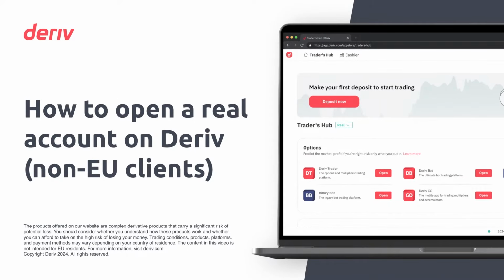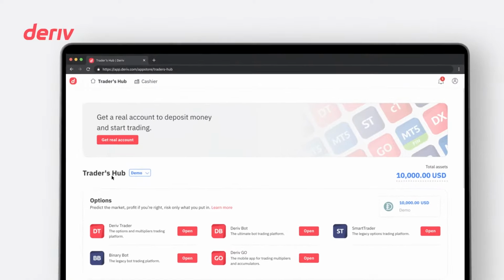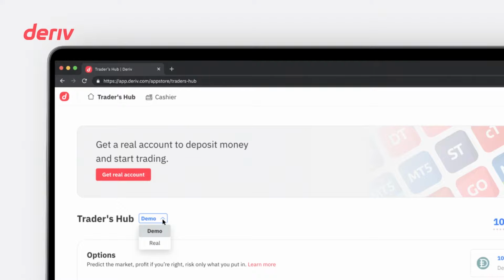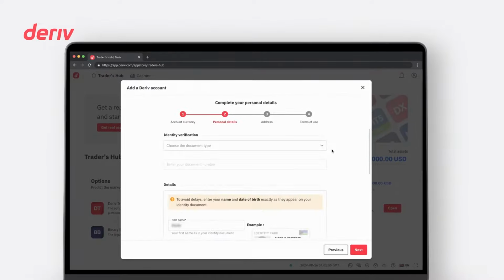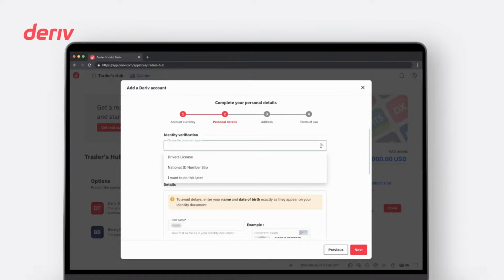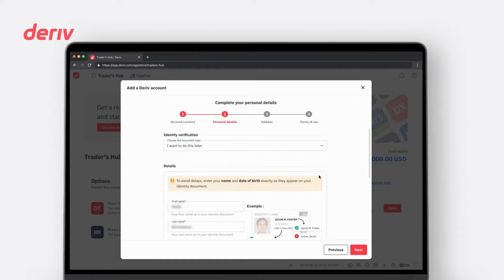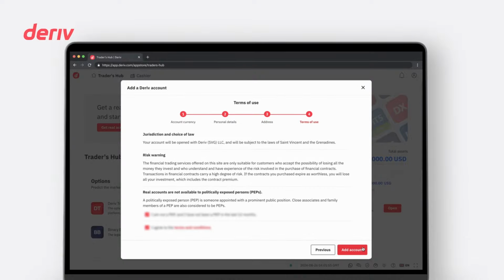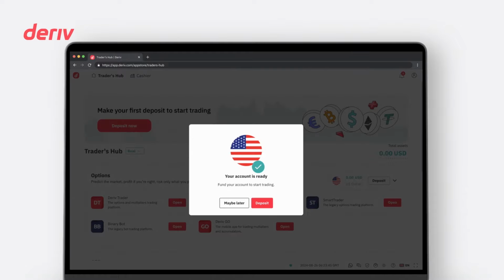How to open a real account on Deriv (non-EU clients)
Follow our step-by-step guide to open your Deriv account. We cover each step to set up your real account and ensure a smooth start.

Follow Deriv on social media!